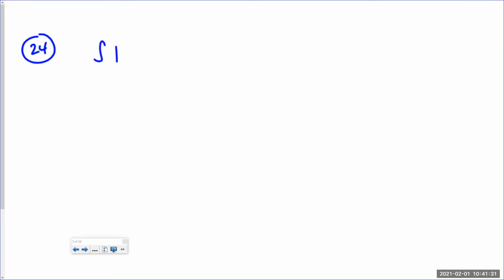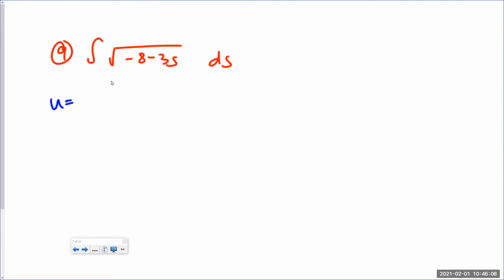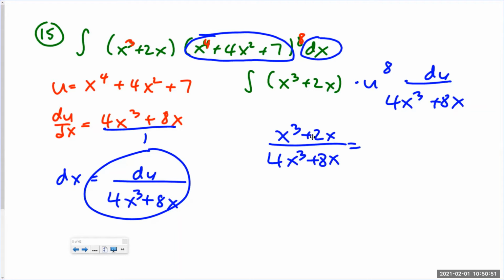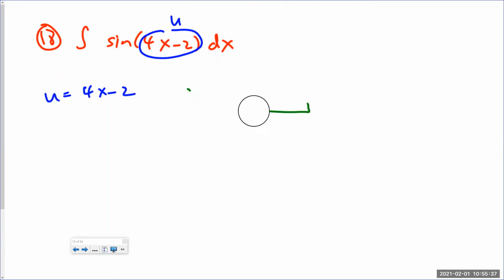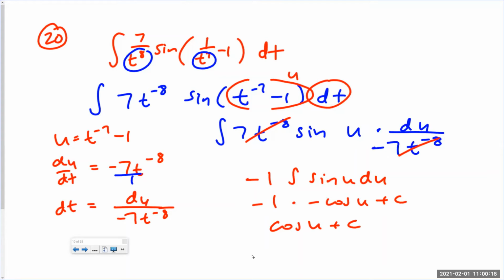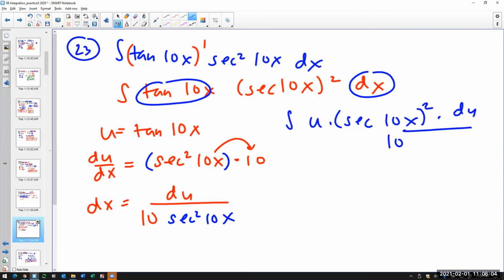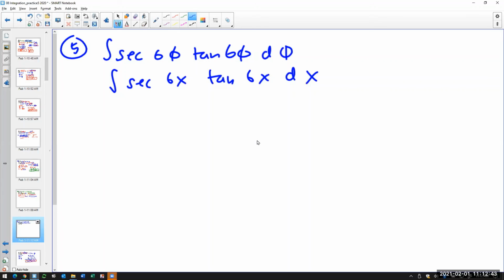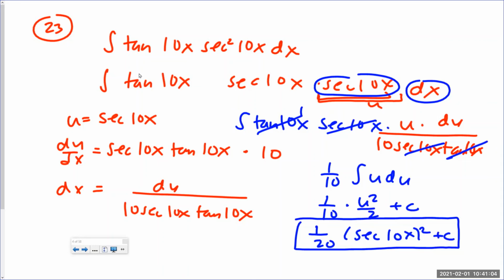AB 09 Anti derivatives Review 2021